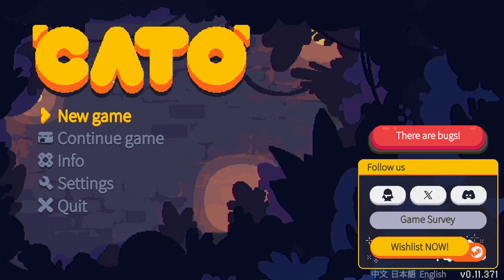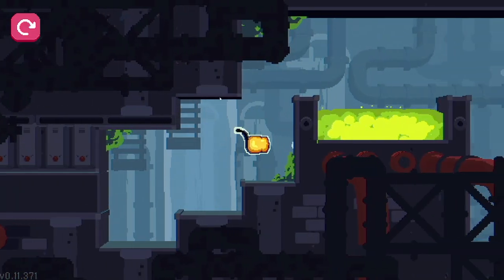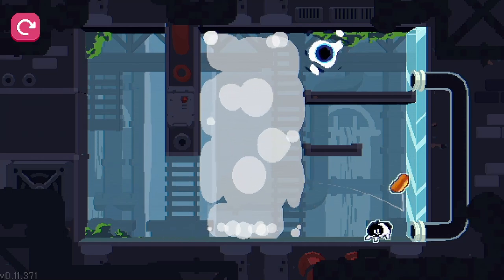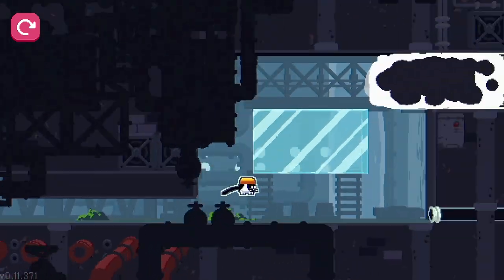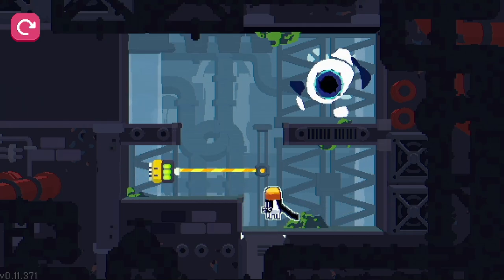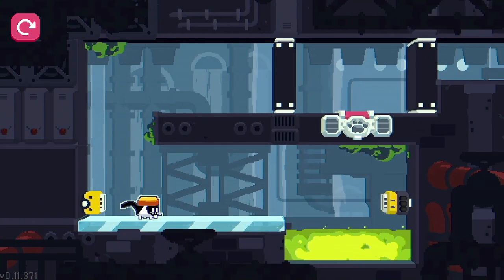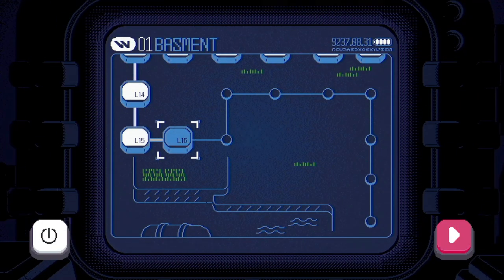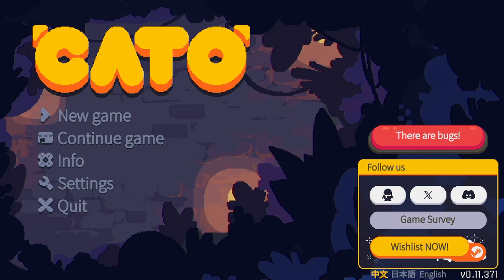CATO = Cat + Toast = Buttered cat paradox = Anti-gravity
CATO is a cute platform puzzler where players need to multitask and control both a cat and a buttered toast to solve puzzles. When the two combine, they can even perform paradoxical anti-gravity rolls and jumps!